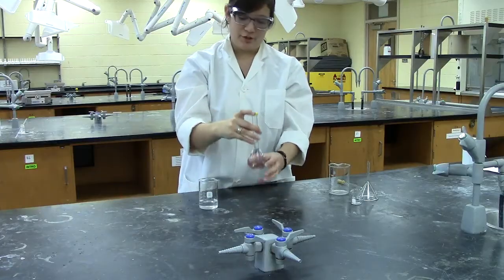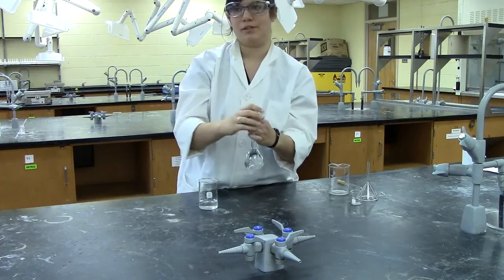How to Use a Volumetric Flask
This video demonstrates how to use a volumetric flask in the chemistry lab.